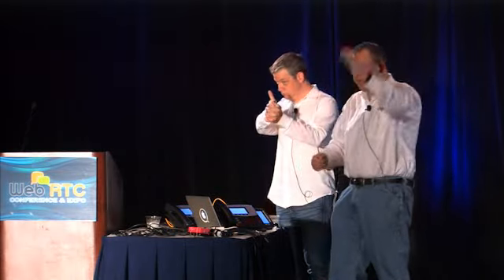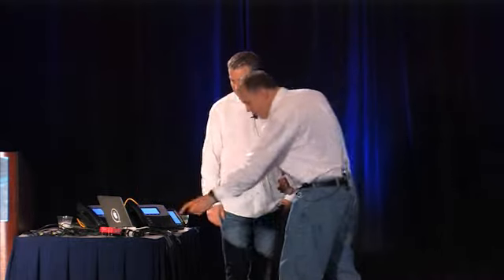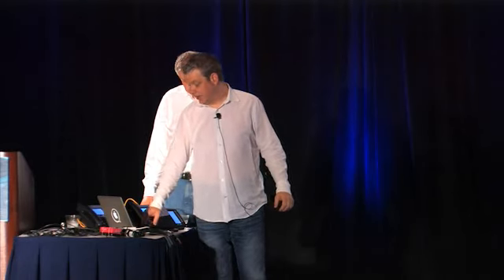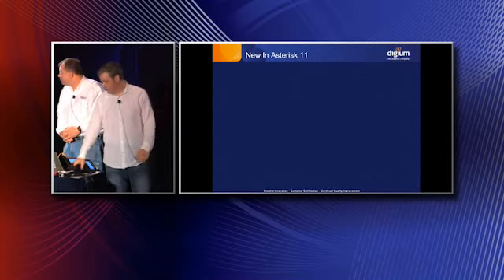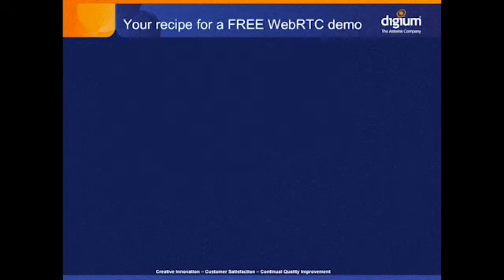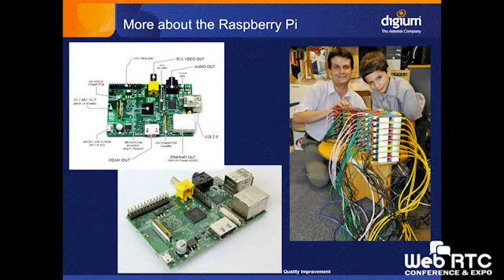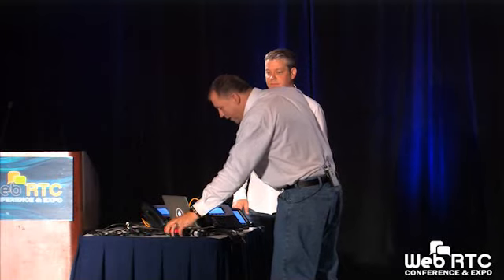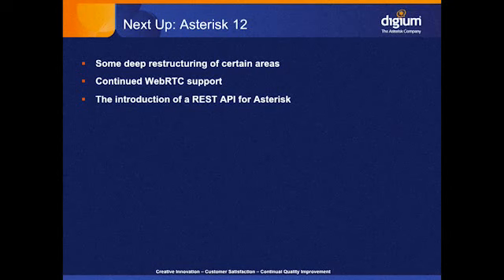WebRTC: Digium Demo & Eggs